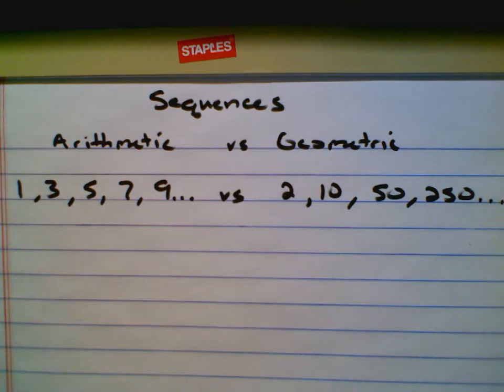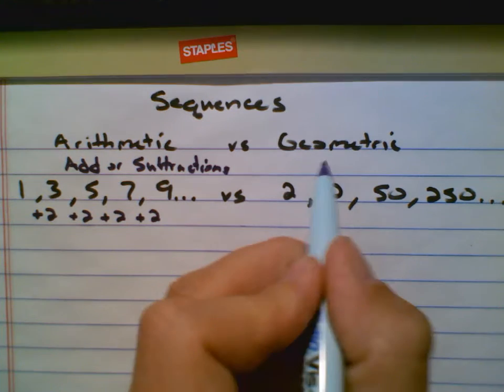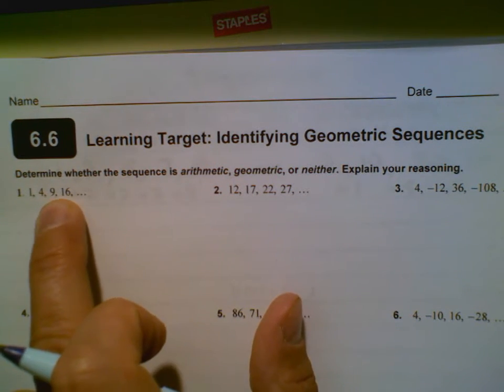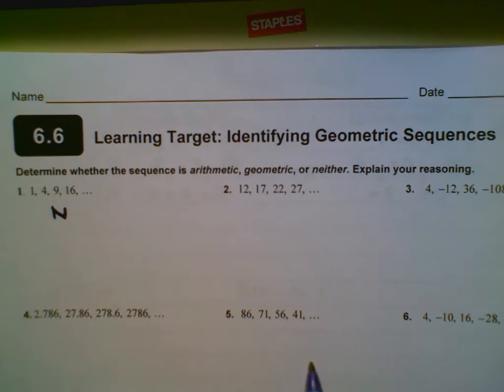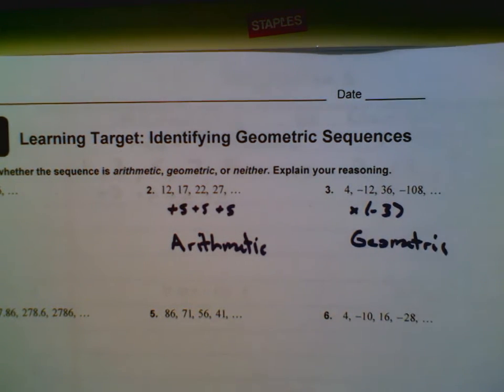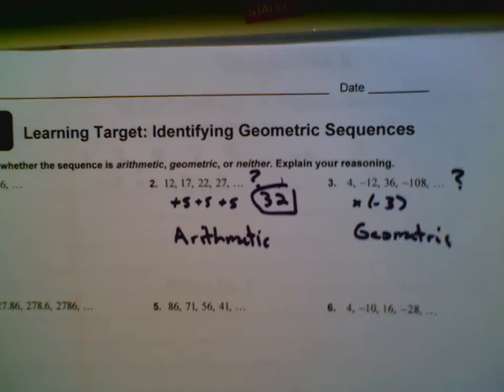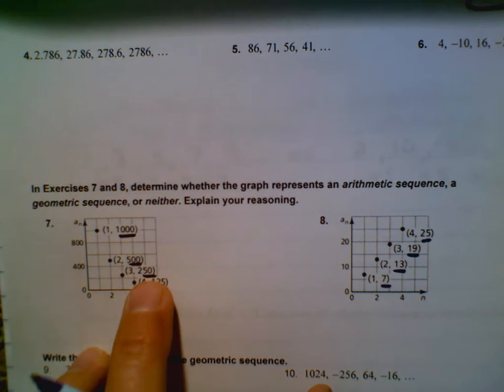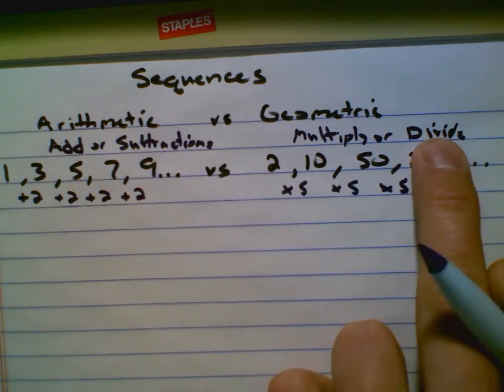Alg 1: Geometric vs Arithmetic Sequences